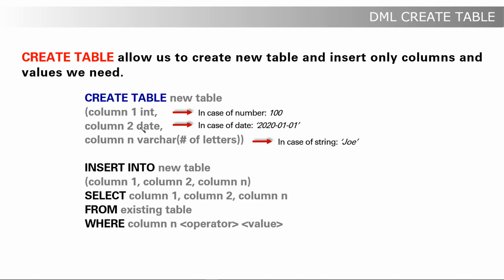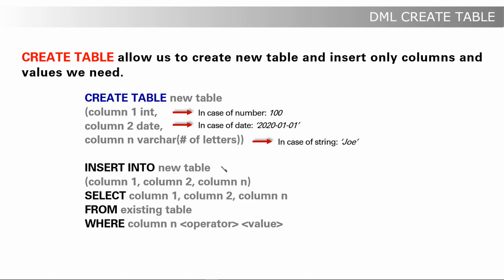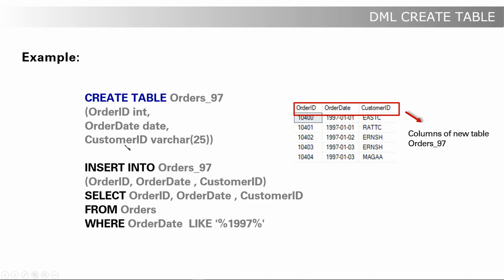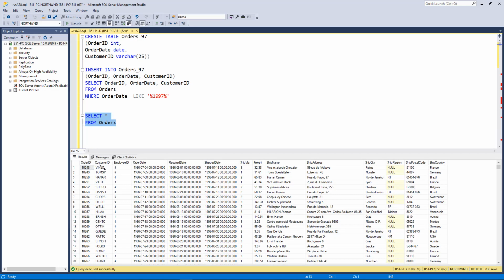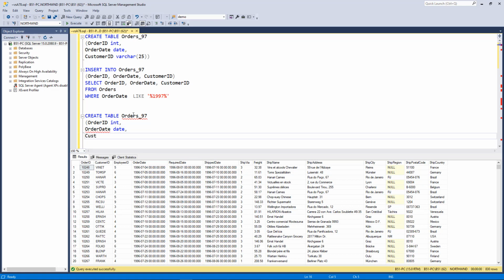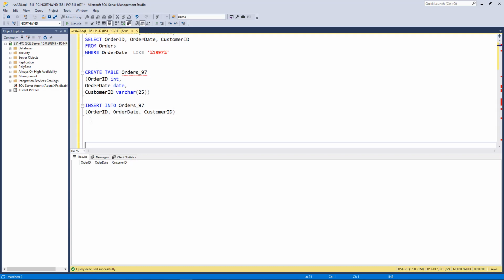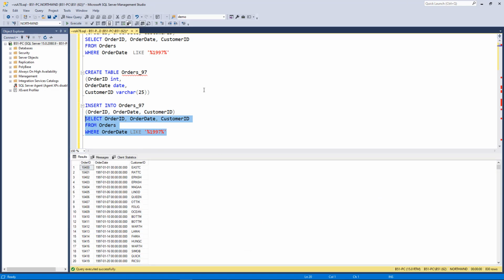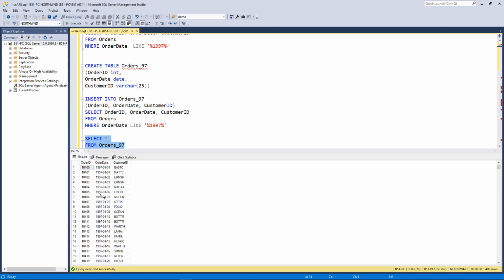SQL | CREATE TABLE